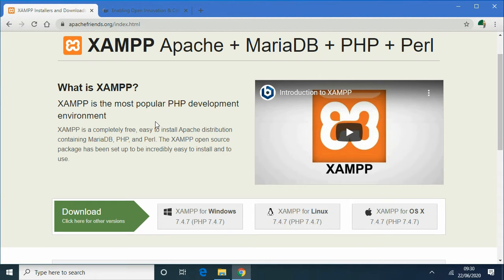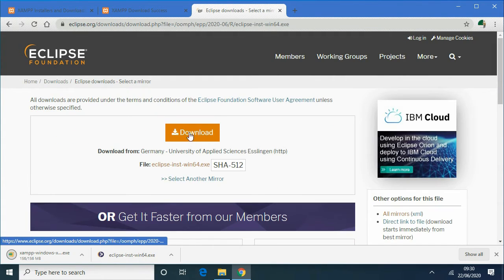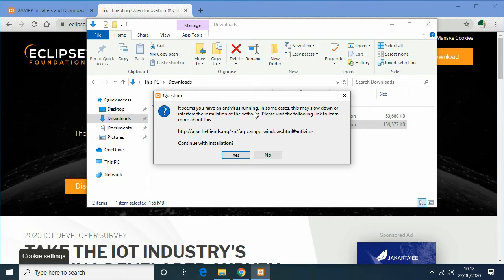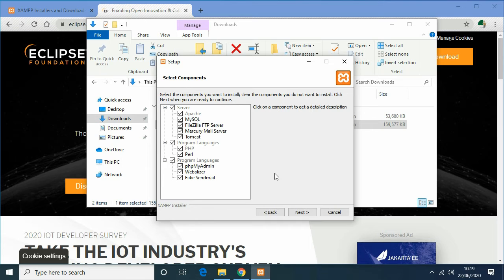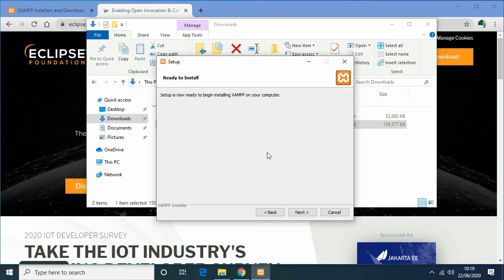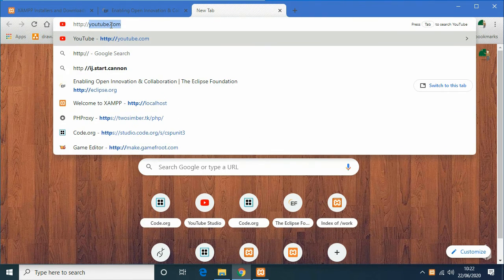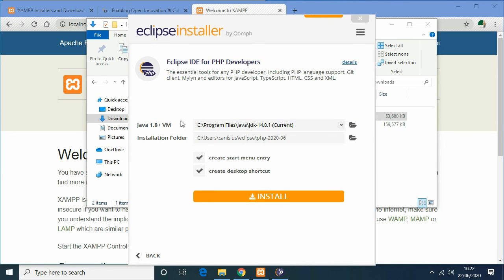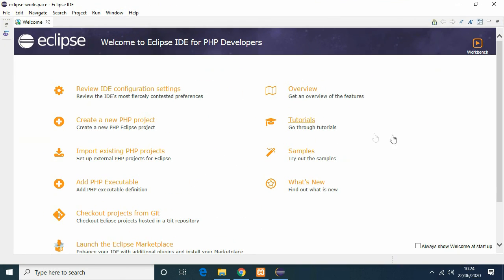PHP: Setting up Home for Advanced Higher Computing - Installation